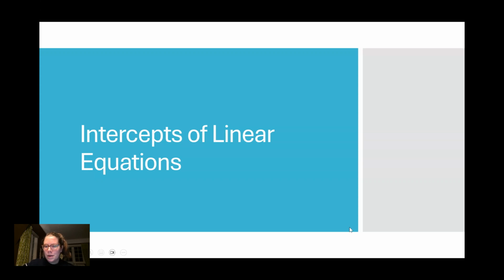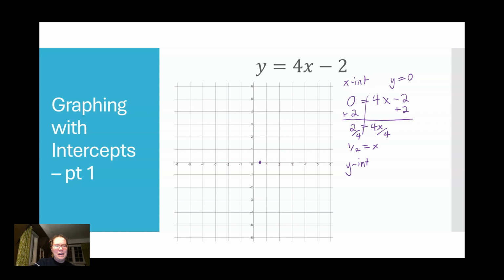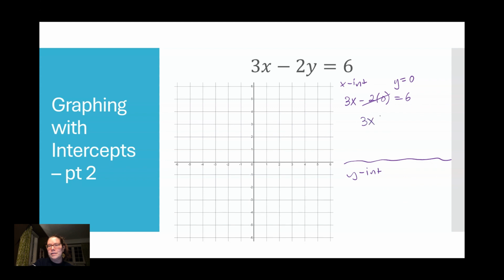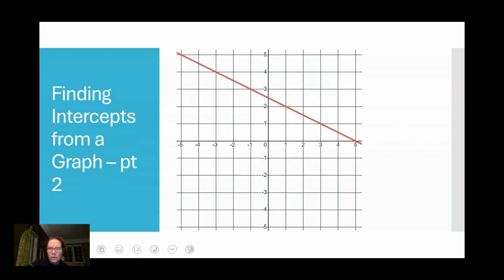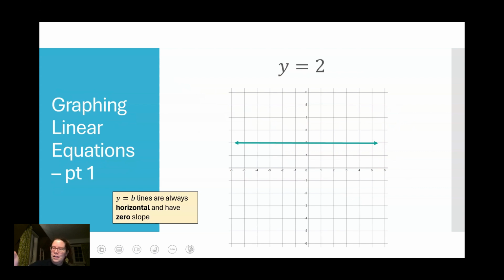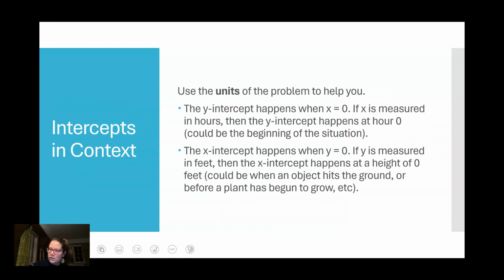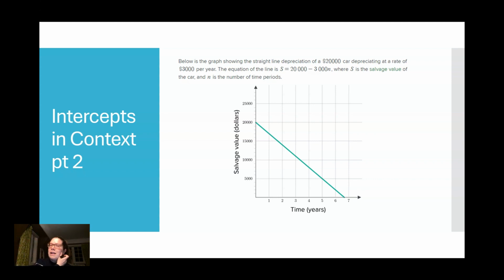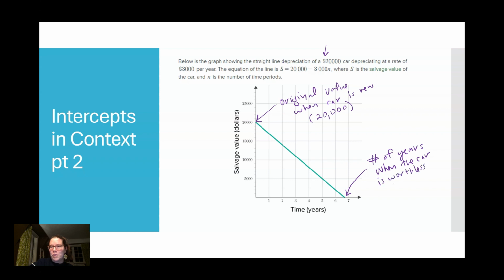Intercepts of Linear Equations